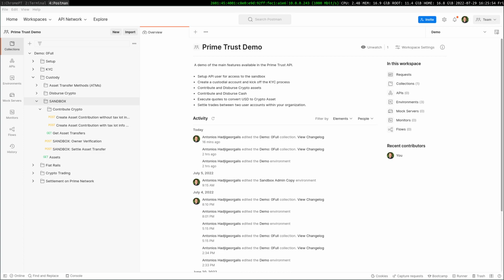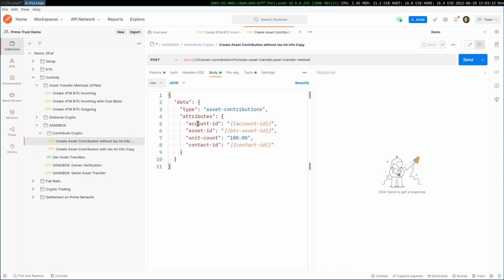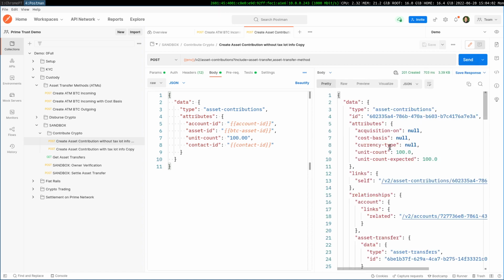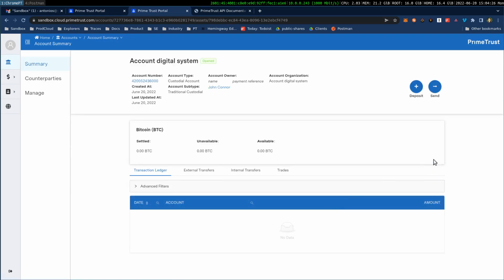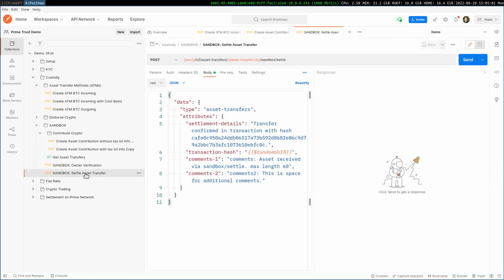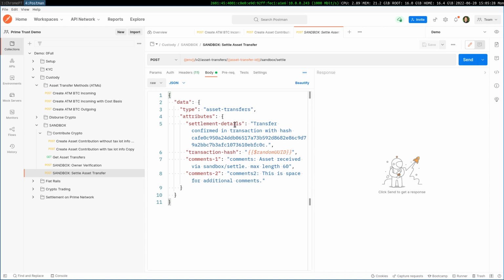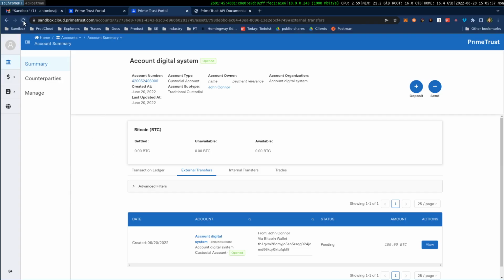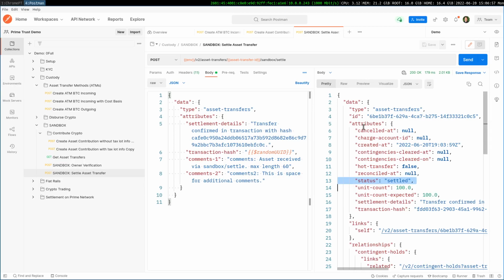Sandbox Demo - Prime Trust API - Simulate Asset Contributions to a Custodial Account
Learn about an easy way to add assets to a sandbox account. It has no related functionality in production and is only useful in the sandbox.